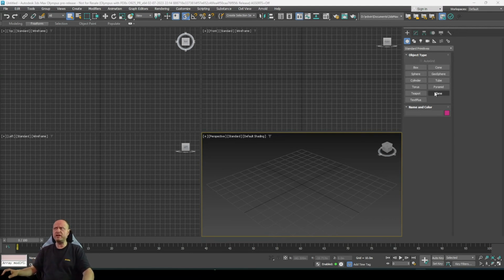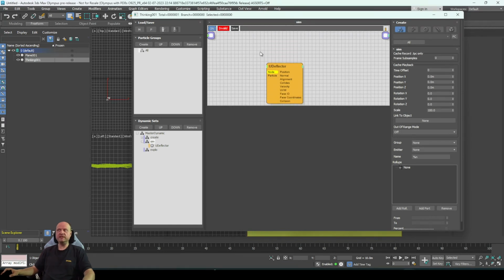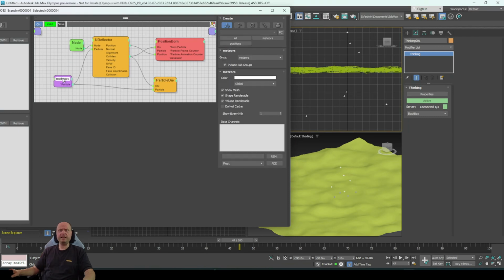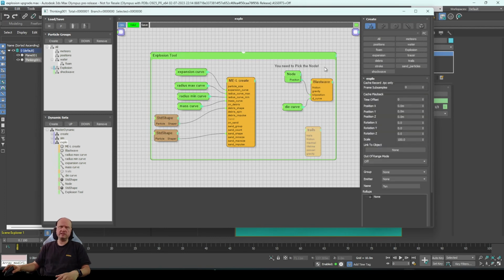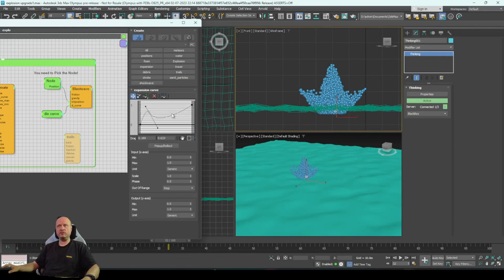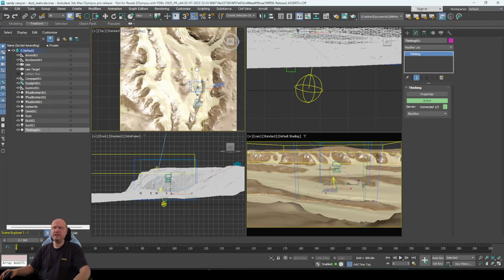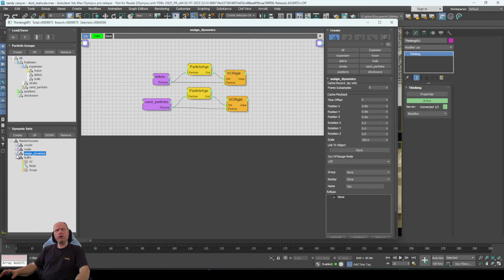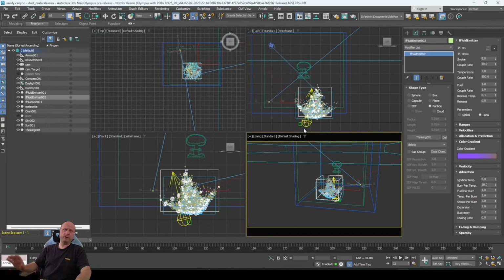Exclusive First Look: Revolutionize Explosions with Our Latest Development - The "Explosion System"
Content of this Tutorial Video

Prepare to be amazed in this exclusive first look at our latest development, the groundbreaking "Explosion System". For the very first time, we're delivering a complete system setup that will transform the way you create explosion visual effects, making it easier, better, and faster than ever before.

Part 1: Building a Procedural Visual Effects Setup with thinkingParticles

Unleash your creativity as we guide you through creating a fully procedural visual effects setup in 3ds Max using thinkingParticles.
Dive deep into the world of dynamic visual effects by constructing a meteor shower raining down on a displaced surface.
Gain an in-depth understanding of thinkingParticles, including its remarkable particle collision detection capabilities.
Discover the magic of procedural control and how it simplifies the process of setting up dynamic effects.

Part 2: Exclusive First Look at Our Revolutionary "EXPLOSION TOOL"

Be among the first to explore our groundbreaking "EXPLOSION TOOL", a game-changing development in the world of visual effects.
Witness the future as we unveil a complete system setup that simplifies and accelerates the creation of explosion visual effects.
Experience the ease of adding explosion effects with a simple mouse click, thanks to pre-wired nodes within a DynamicSet.
Learn how this innovative tool streamlines the complex dynamics setup process, making it accessible to all skill levels.

Part 3: Real-World Testing and FinalFluid Integration

In this segment, we subject our tools to a real-world test scenario. Witness as a meteorite shoots down into a desert valley, impacting the ground with impressive force, revealing the full potential of our tools.
We explore the versatility of finalFluid, which is typically used for real-time fire and smoke effects, by harnessing it to create a "cold" dust and sand explosion effect. With finalFluid, we stir up dust, sand, and debris.
Learn the seamless integration of finalFluid with your particle setup, introducing lifelike volumetric dust effects into your projects.
Discover how to create dust and sand particle trails of varying colors, accurately representing different layers of soil content. This technique helps in adding realism to your visual effects.
Moreover, we establish a Rigid Body dynamics system, facilitating true-to-life collisions between debris, sand particles, and the ground surface.

Join us on this enlightening journey as we merge finalFluid's atmospheric effects with thinkingParticles' fully procedural methodology. The Rigid Body dynamics are all orchestrated by the industry-favored dedicated SC Physics Solver Node.

Don't miss this opportunity to revolutionize your visual effects toolkit and elevate your 3ds Max skills to new heights.

Please note that the content presented here offers a preliminary glimpse of a feature in development; the final product may incorporate additional options and features.